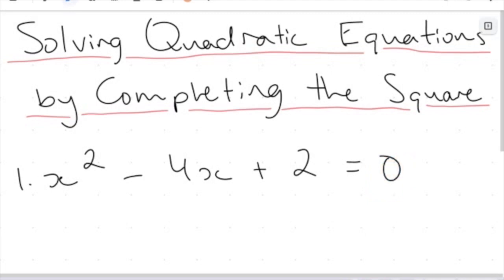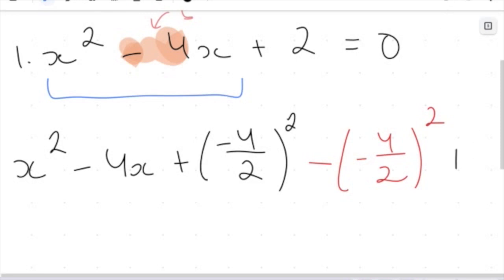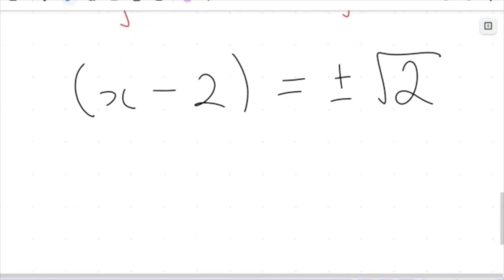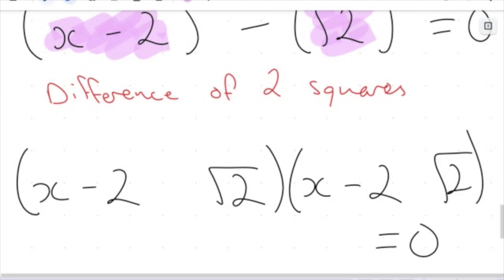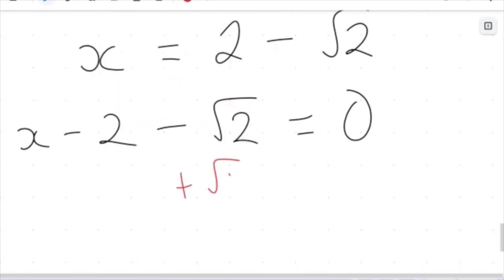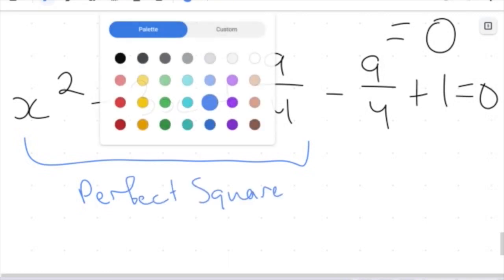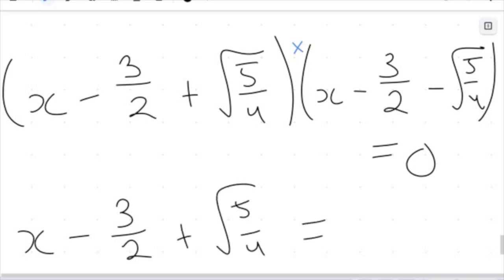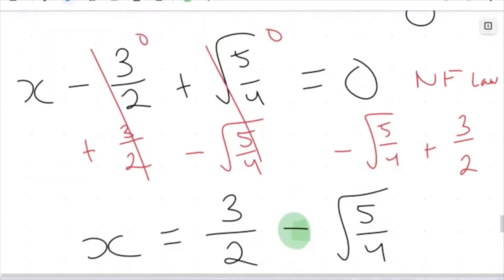Solving Quadratic Equations by Completing the Square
In this video we will apply what we've learnt about completing the square factorisation to working through solving quadratic equations.